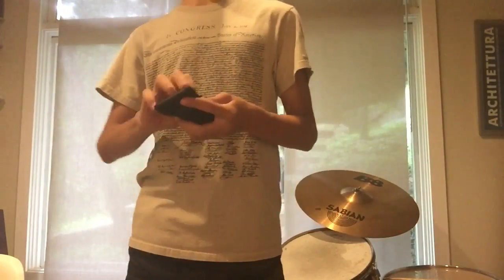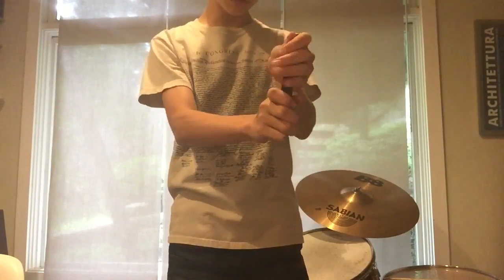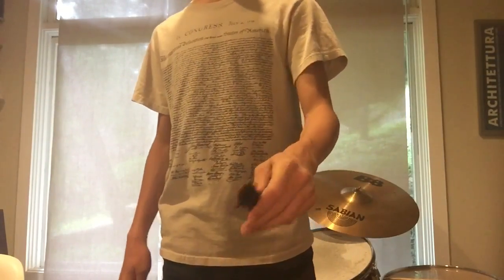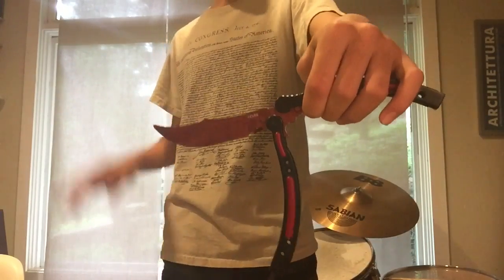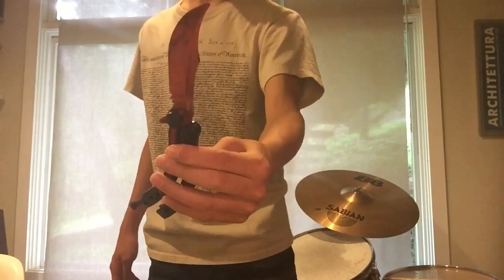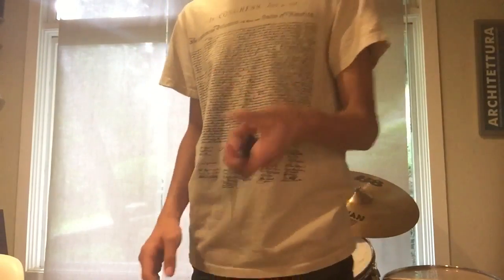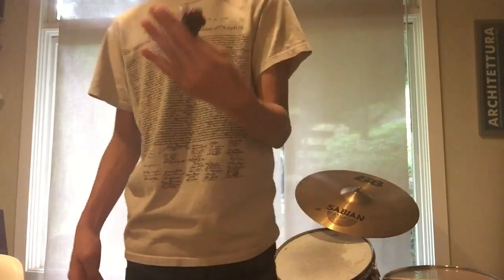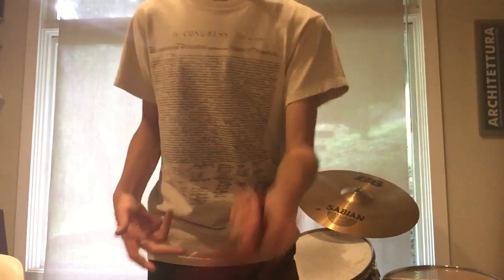Beginner butterfly knife tricks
Today I will be teaching you how to do some basic butterfly knife tricks! Enjoy!